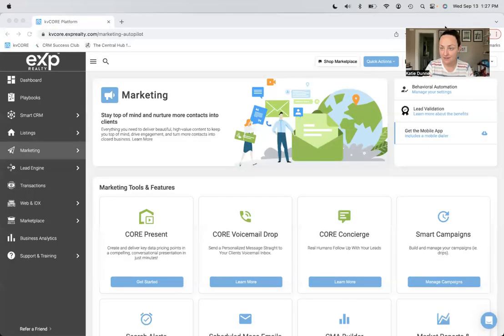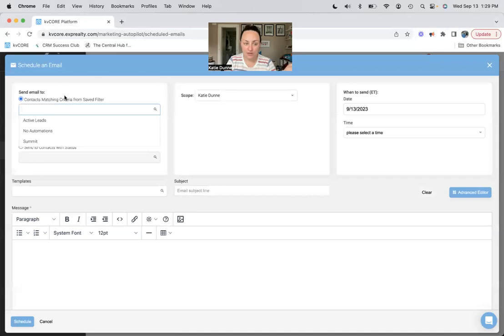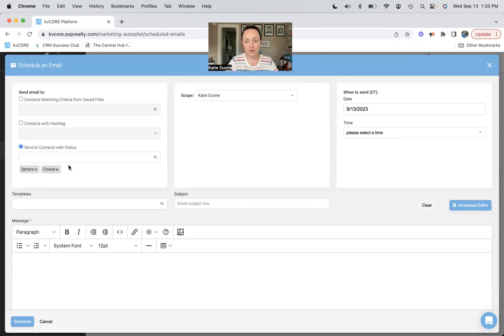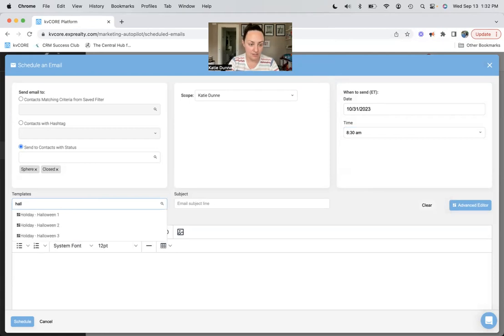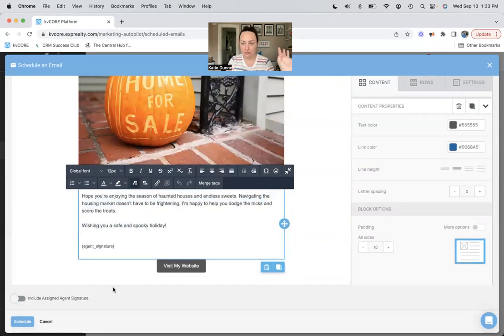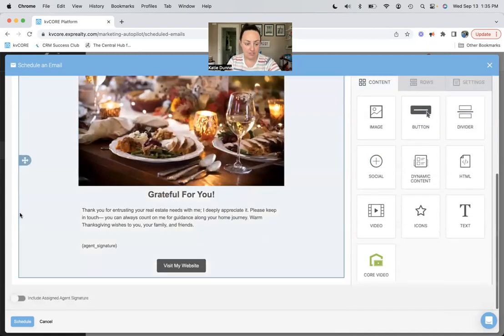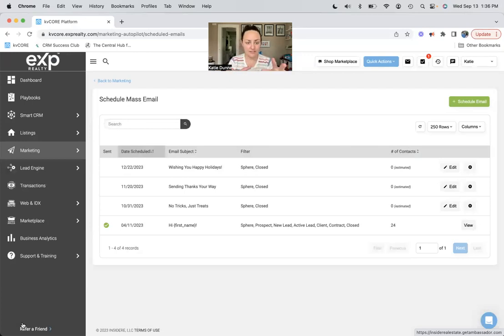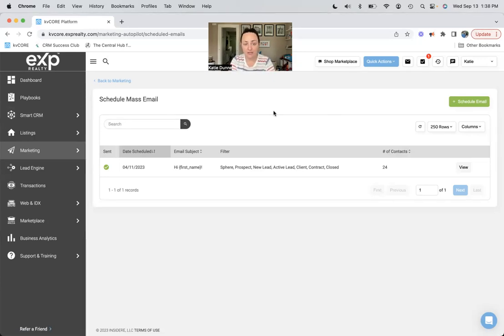Schedule Your Holiday Emails In One Sitting!